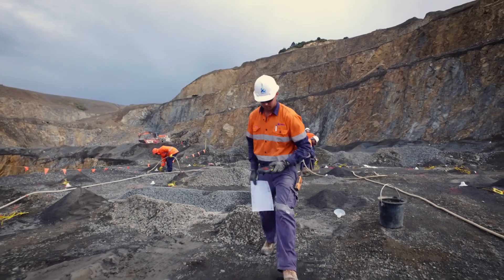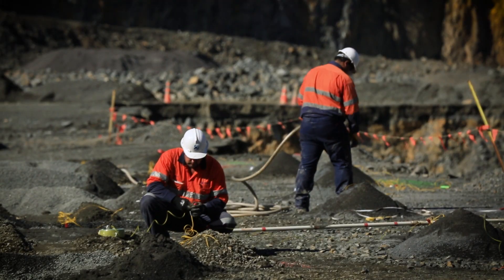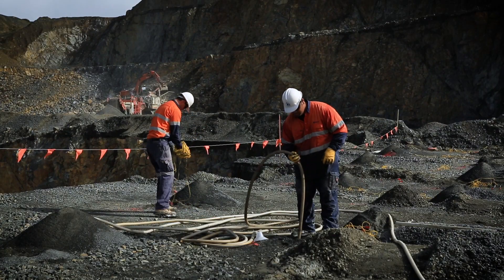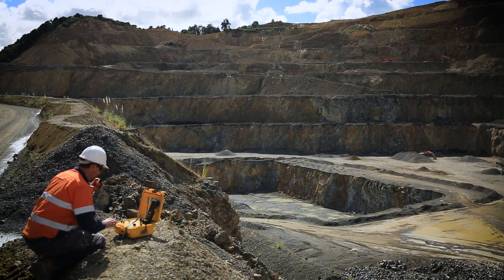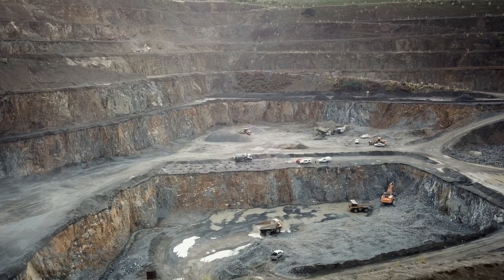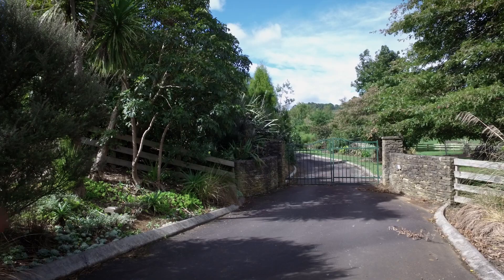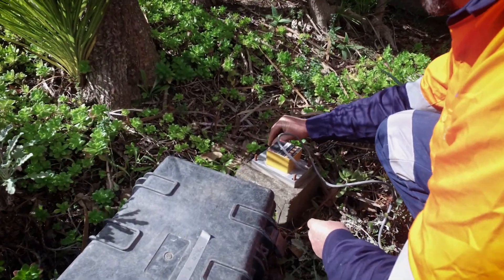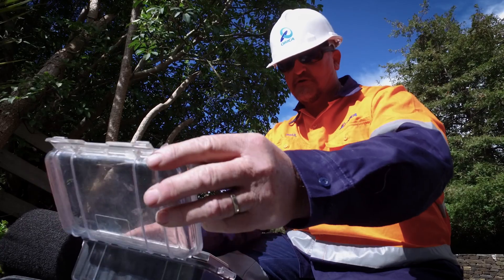Vibration monitoring keeping the neighbours happy – Orica Quarry Solutions, Stevenson Group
Stevenson Group Drury Quarry is located close to neighbours, so adhering to local air overpressure and vibration limits is crucial for the quarry to maintain their licence to operate.